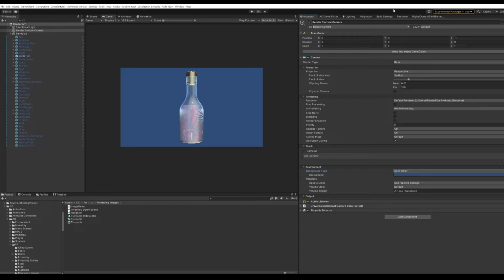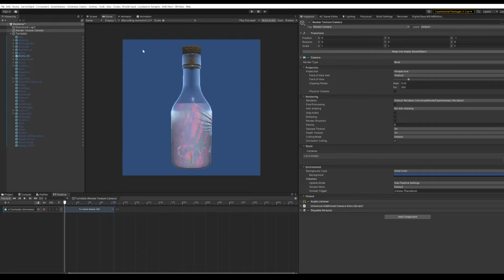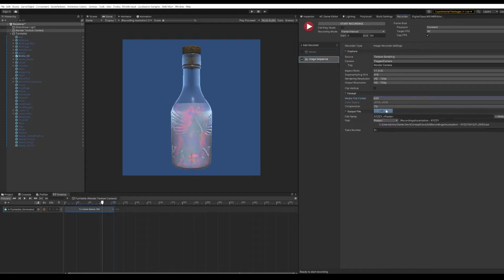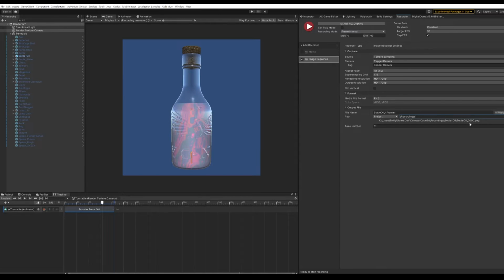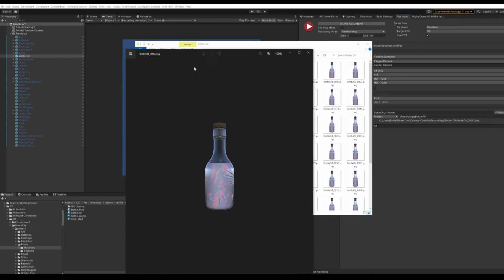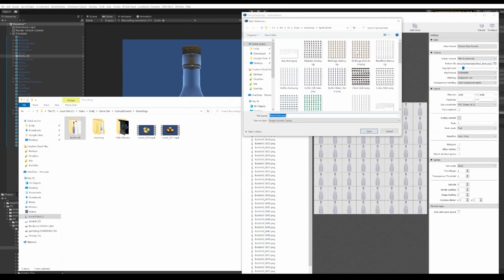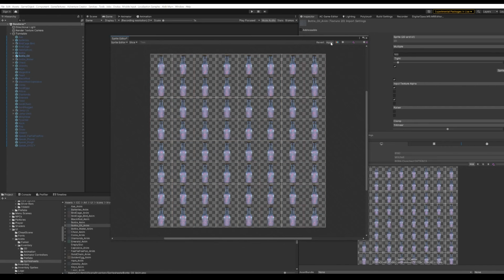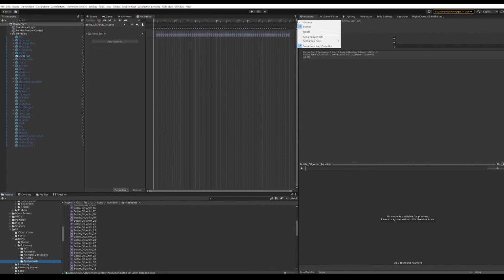Tutorial: Rendering an Image Sequence from Unity (URP) - Unity Recorder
This method of rendering transparent PNGs using the Unity Recorder can be used to create sprite sheets of animated characters or still objects. This video was created for the art team on Colossal Cave Adventures. Please support our game!